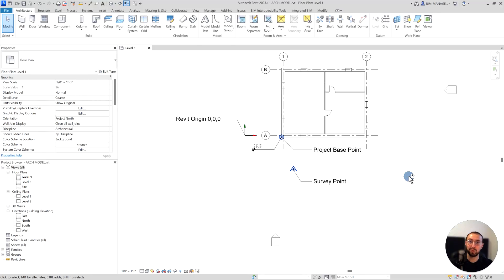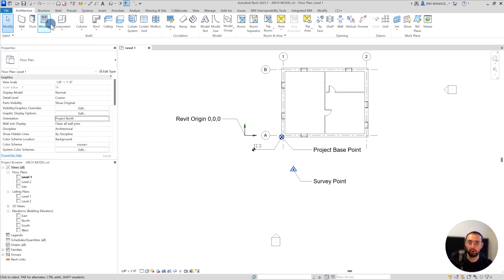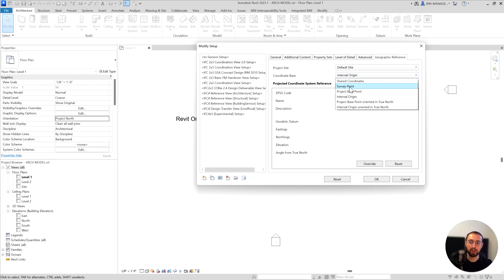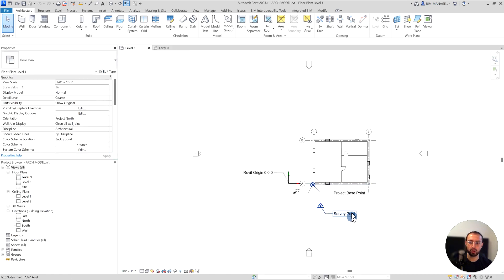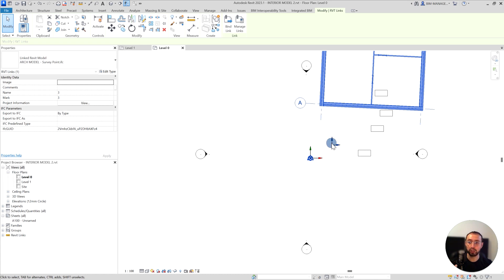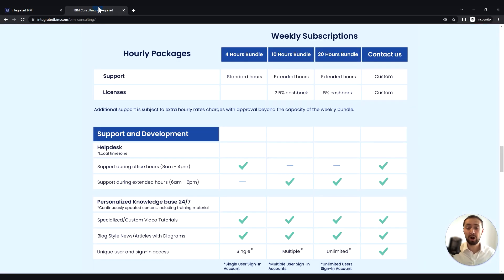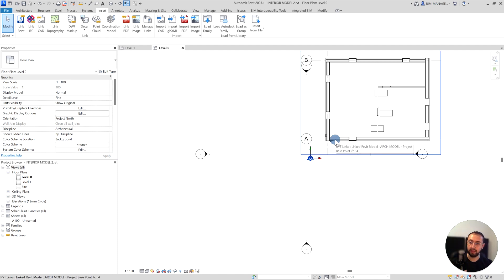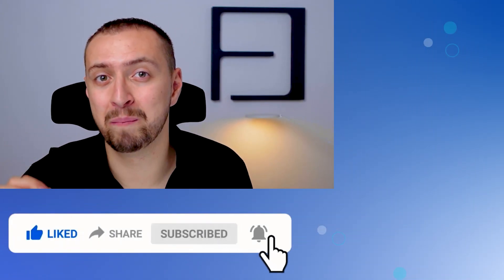Learn How to Export IFC & How to Link IFC in Revit | Step-by-Step Guide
If you're struggling to export and link IFC models in Revit, you're not alone. But fear not - in this step-by-step tutorial, we'll guide you through the entire process of exporting and linking IFC models in Revit.

We'll cover everything you need to know, including how to export IFC models, how to load IFC into Revit, and how to link IFC in Revit. With our easy-to-follow instructions, you'll be able to export IFC models and link them in no time, streamlining your workflow and saving you valuable time and effort.

So, whether you're new to IFC or just looking to improve your Revit skills, this tutorial is a must-watch. By the end of the video, you'll have a comprehensive understanding of how to export and link IFC models in Revit, empowering you to work more efficiently and effectively.

Don't miss out on this opportunity to take your Revit skills to the next level - watch our tutorial now and start exporting and linking IFC models with confidence!